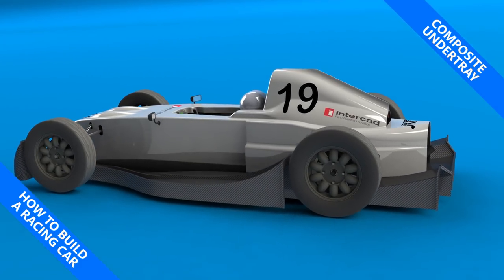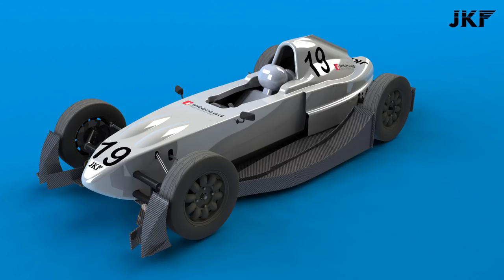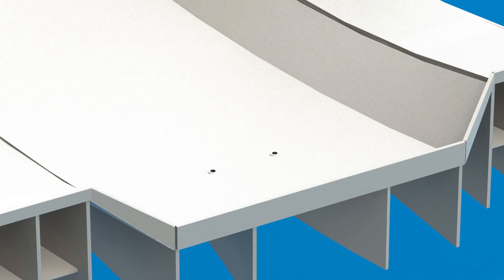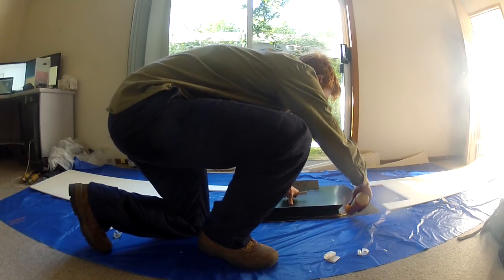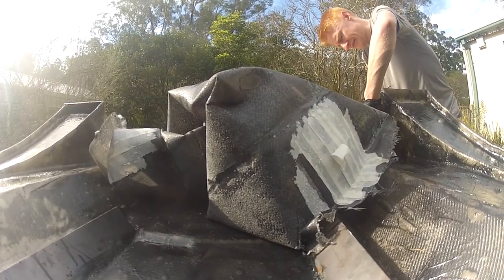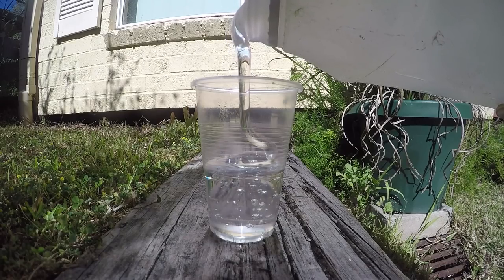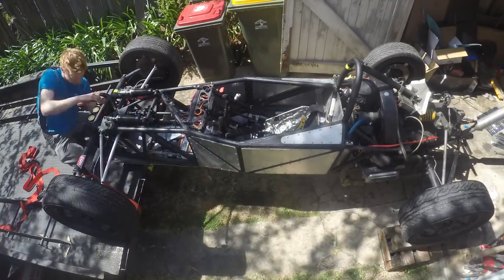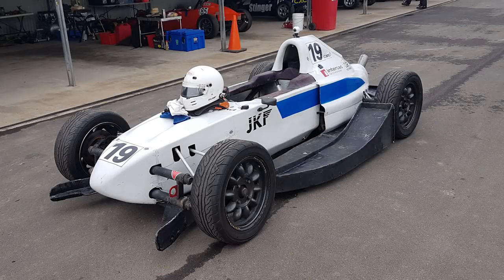Composite Undertray Build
Finally, we get to building the fibreglass undertray which has been featured in almost all of my rendered content but noticably absent from the car as it's raced this year. Now though, we get to take a closer look at how it was built.